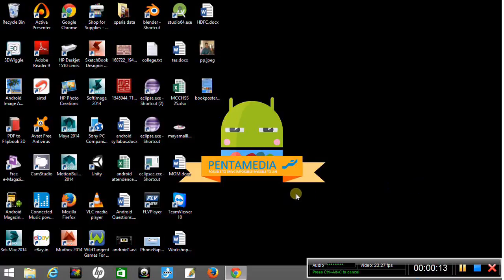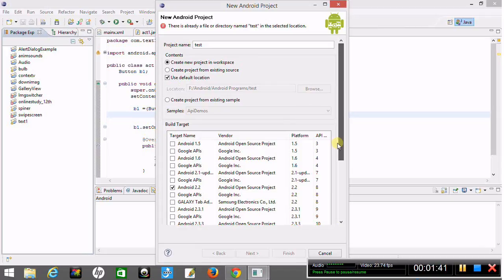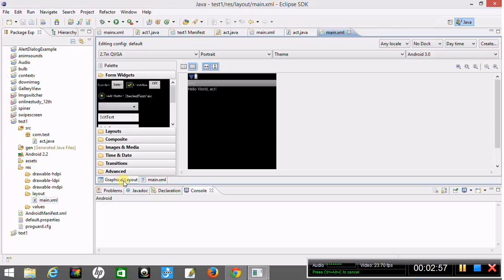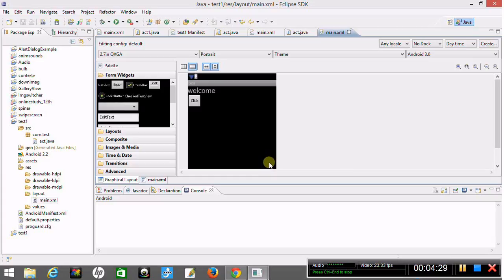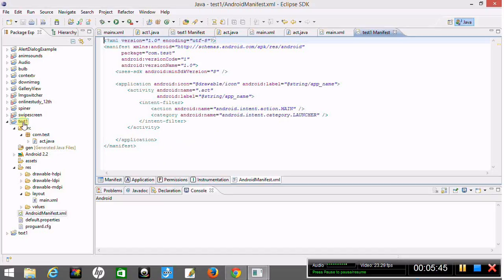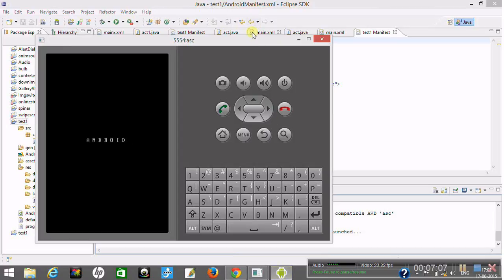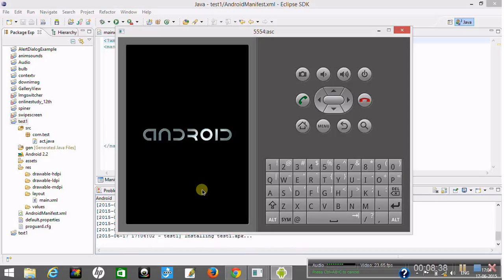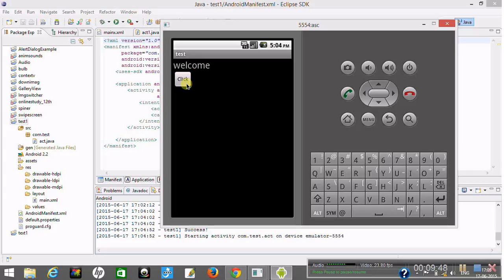android basic introduction for beginners by pentamedia